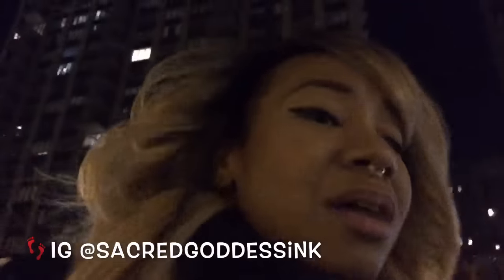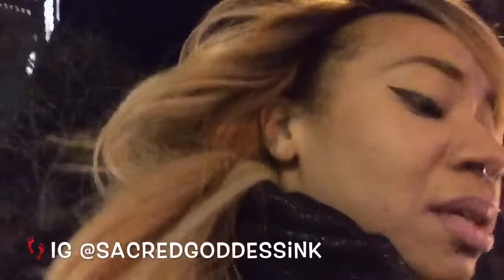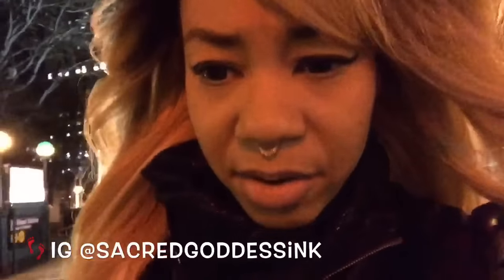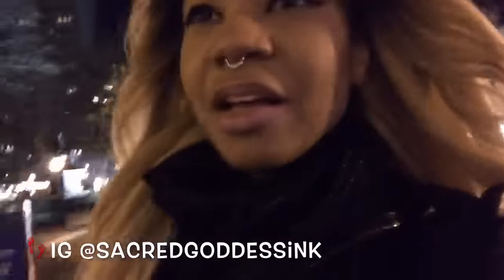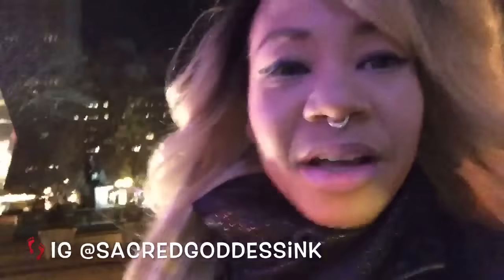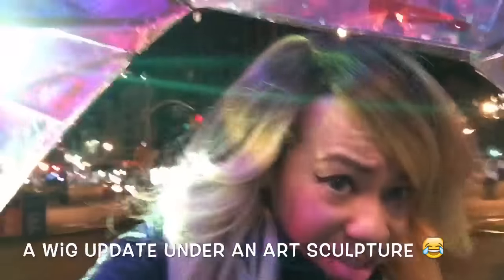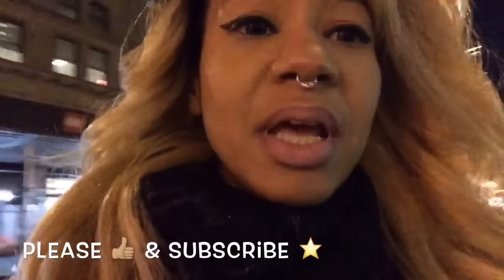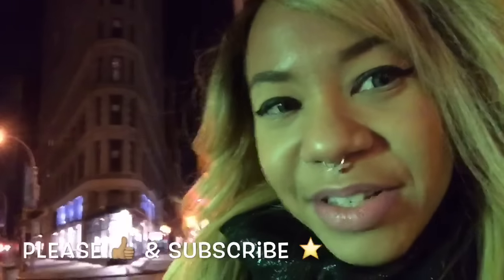Red Carpet Premiere Wig Nadia Celeb RCP167 | Update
An update on Red Carpet Premiere Wig Nadia Celeb RCP167 in color ST4/GOLDBLOND

Please thumbs up and share if you like this video

Please donate to these wonderful charities or one of your choice.